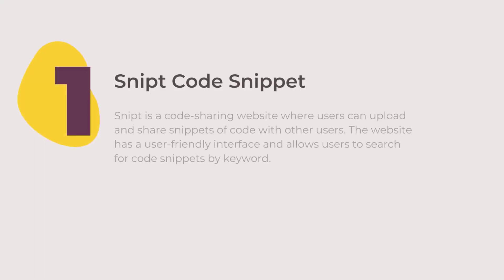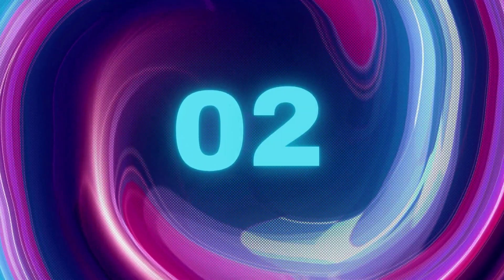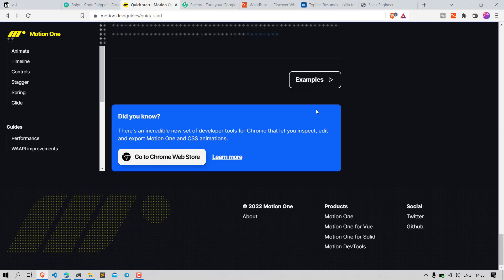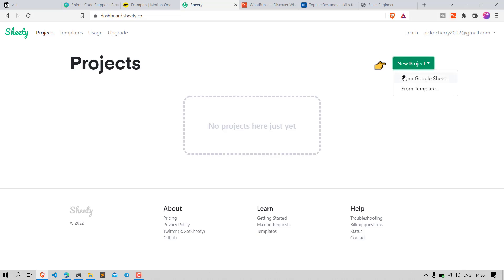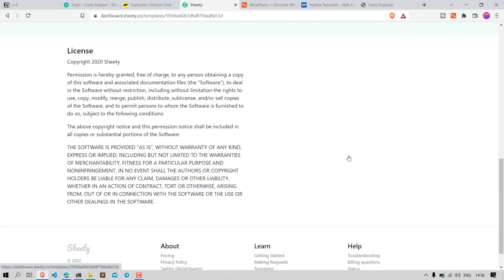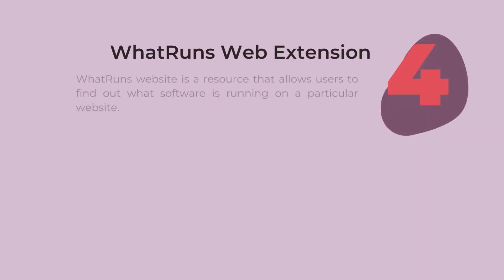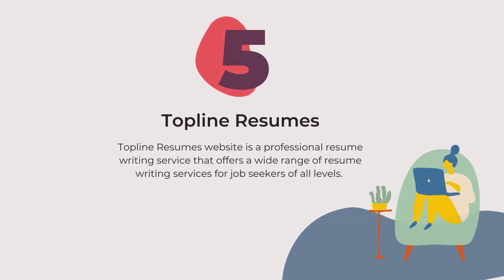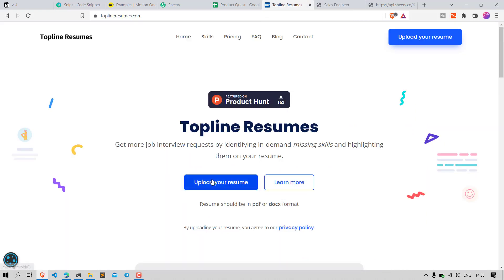5 Best Useful Tools for a Web Developer 2022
Hi friends, Here are the 5 Best Useful Web Developer Tools 2022.

1. Snipt. It is a code-sharing website where users can upload and share snippets of code with other users. The website has a user-friendly interface and allows users to search for code snippets by keyword. Snipt also offers a code editor so that users can edit and run code snippets directly on the website.

2. Motion: The motion.dev website is an online resource for developers to learn about the Motion Library. The website provides tutorials, API documentation, and a community forum.

The Motion website is a simple, yet effective way to create and share animations online. The site has a user-friendly interface that makes it easy to create animations using the various tools and features. Once you create an animation, you can share it with others via the site's social media integration.

3. Sheety: Sheety is a website that allows users to create and share online spreadsheet applications. The site offers a variety of features, including the ability to create and edit spreadsheets, share spreadsheets with others, and use Sheety's API to create custom applications.

4. WhatRuns: The WhatRuns website is a resource that allows users to find out what software is running on a particular website. This can be useful for finding out what tools a website is using, or for troubleshooting purposes.

5. Topline Resumes: The Topline Resumes website is a professional resume writing service that offers a wide range of resume writing services for job seekers of all levels. The website has a clean and simple design, and it is easy to navigate.

The resume writing services offered by Topline Resumes are affordable and they offer a money-back guarantee if you are not satisfied with the results.

Chapters:
00:00 - Intro
0:05 - 1. Snipt
00:32 - 2. Motion
01:11 - 3. Sheety
02:12 - 4. WhatsRun
02:40 - 5. Topline Resumes